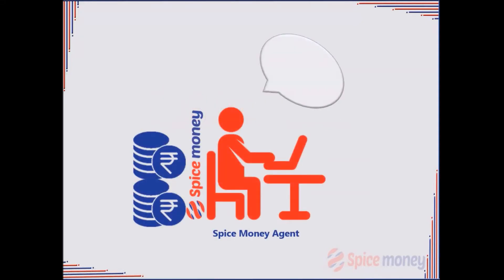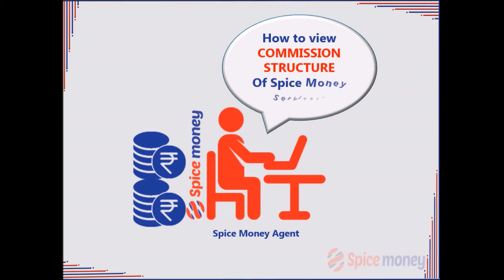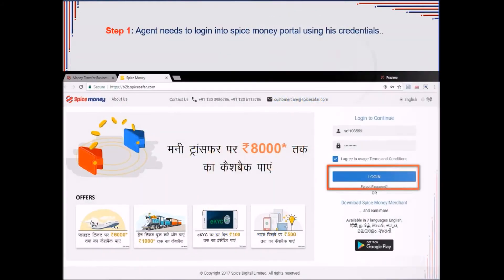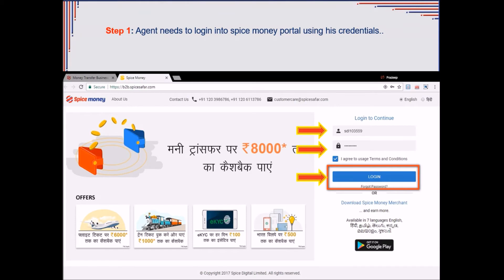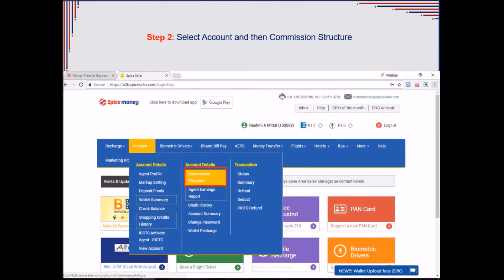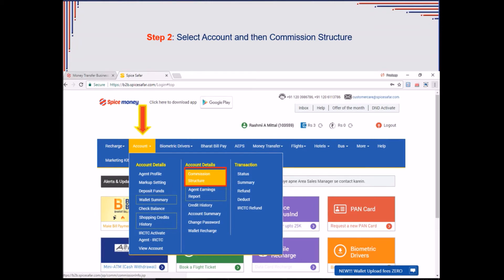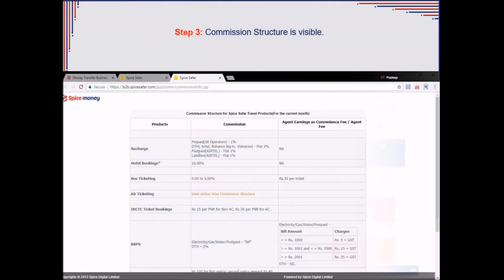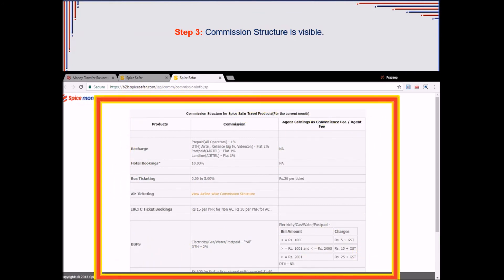How to check the commission structure using Spice Money Web portal (in English)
This video will guide you on how to check the commission structure using Spice Money Web portal, provided he has his User ID and password.